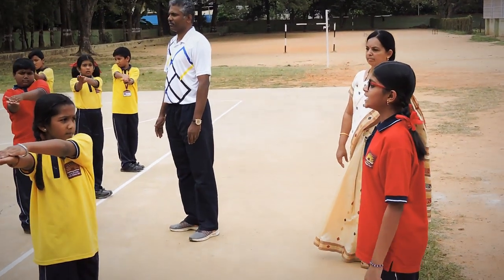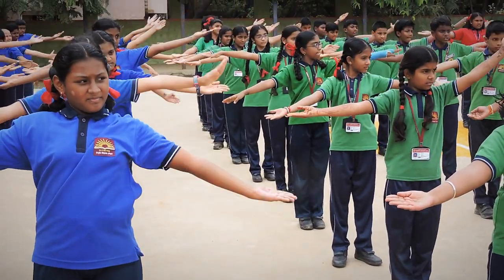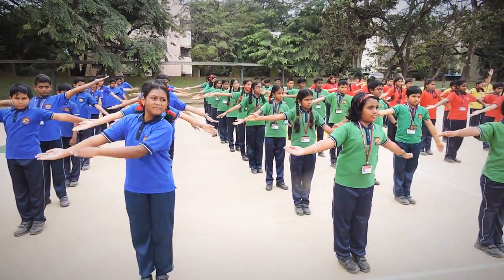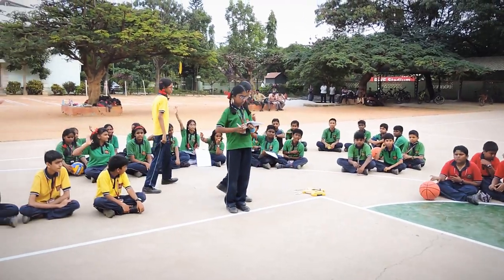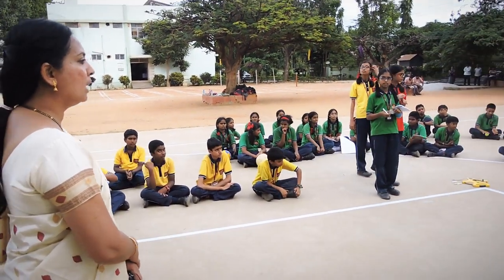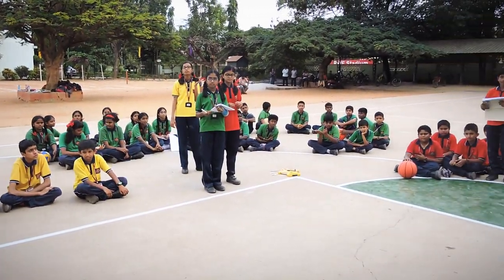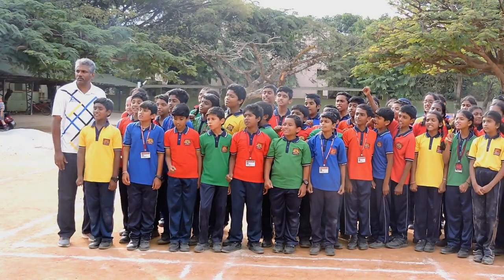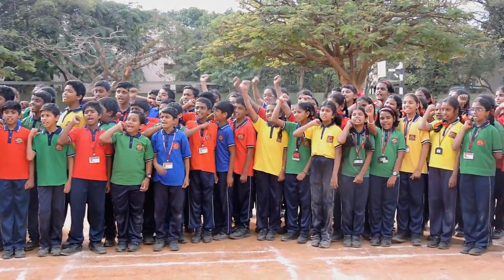Maths with Sports !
KV RWF YELAHANKA BENGALURU
LEARNING MATHS WITH SPORTS